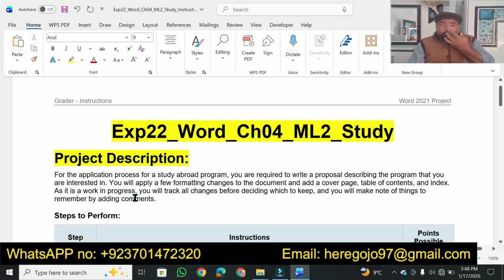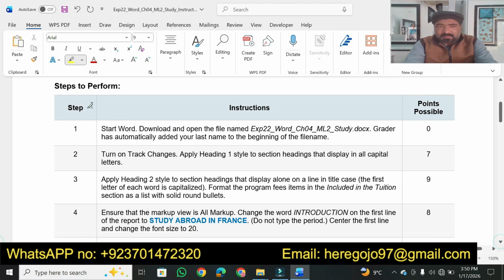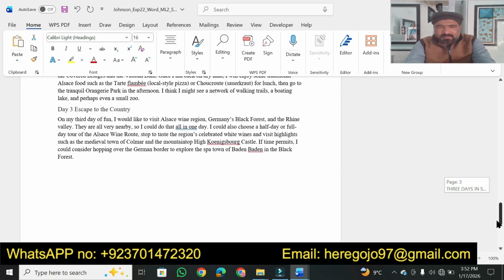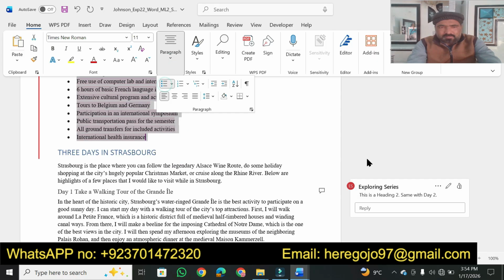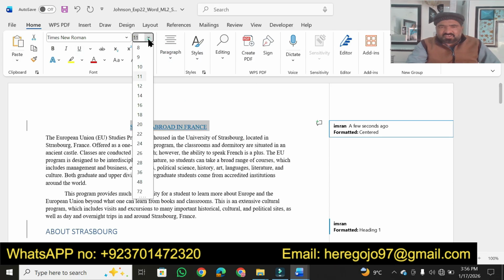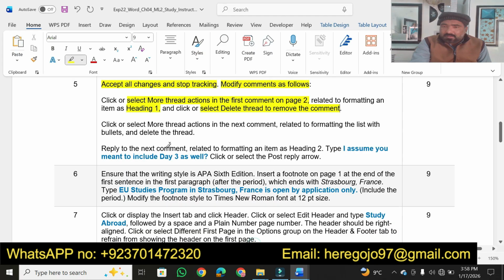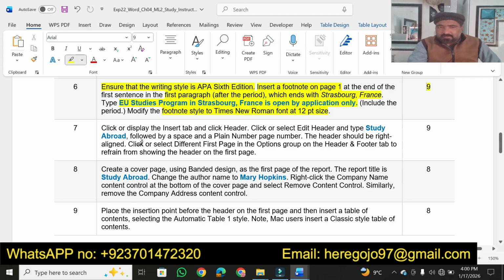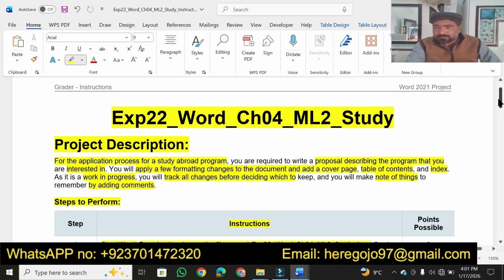Exp22_Word_Ch04_ML2_Study | WordCh04 MidLevel2Study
Exp22_Word_Ch02_CumulativeAssessment - Space